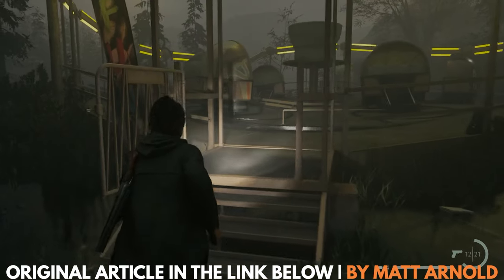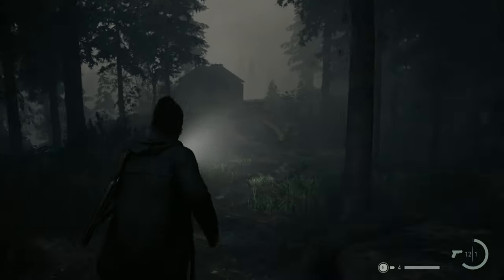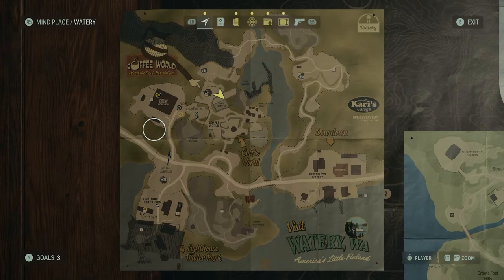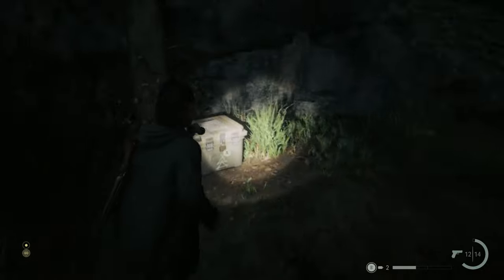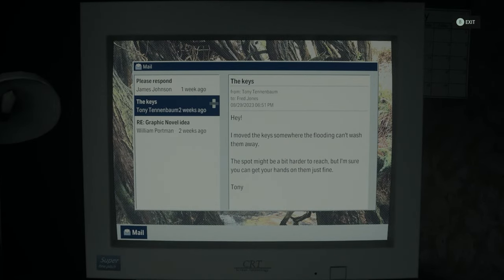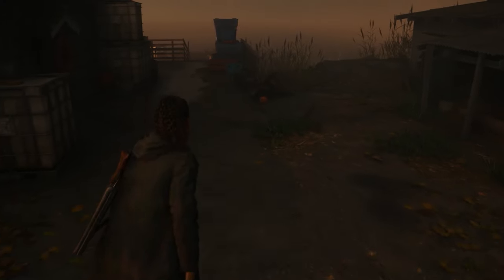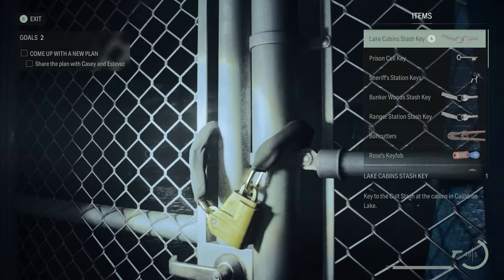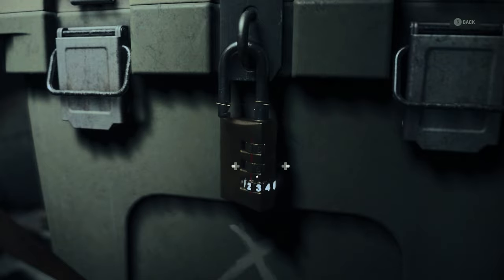Alan Wake 2: Watery Cult Stash Location Guide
Watery is a large area to explore in Alan Wake 2, and like most places in the game there are hidden items around nearly every corner. Like Bright Falls and Cauldron Lake, the Cult of the Tree has hidden several locked caches throughout the town. By finding them and solving the puzzles required to open them, you can ensure that you have plenty of gear for when the Taken attack.